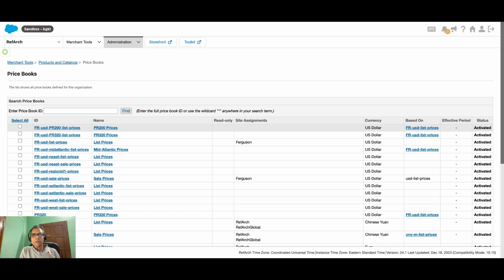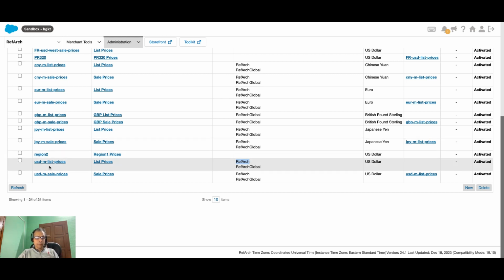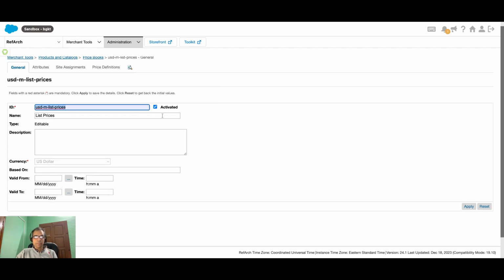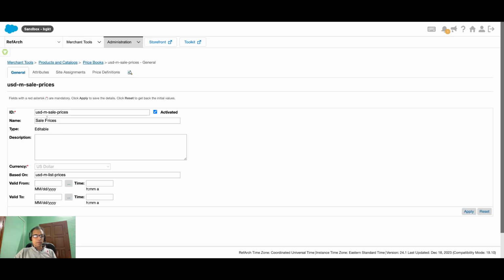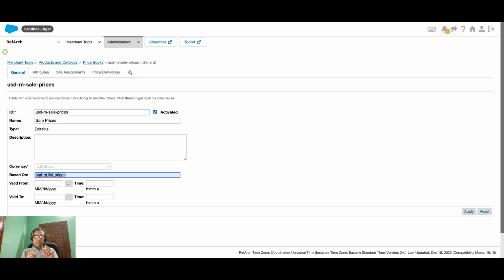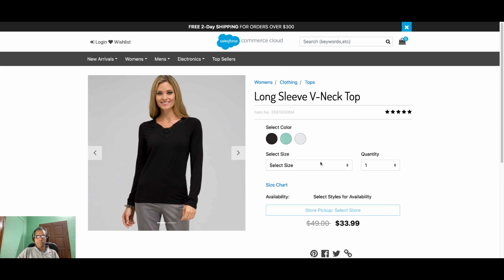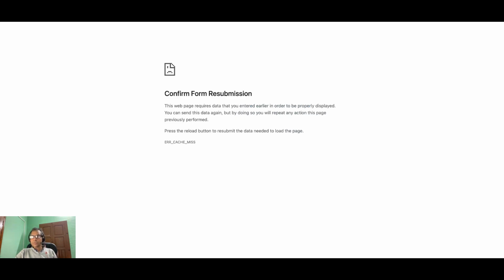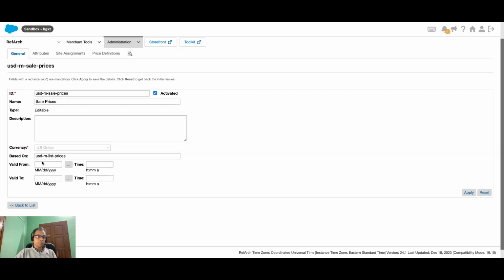Pricebooks in SFCC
This videos is to teach you about Pricebooks and how prices work in Salesforce Commerce Cloud (SFCC, Demandware).